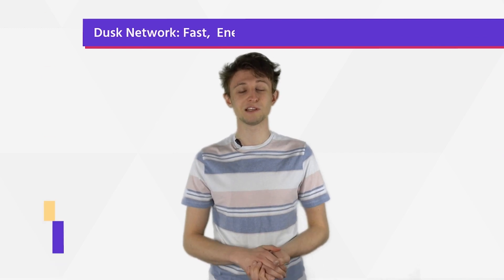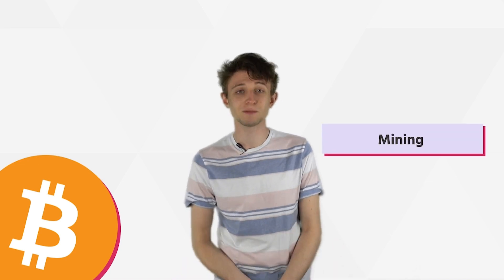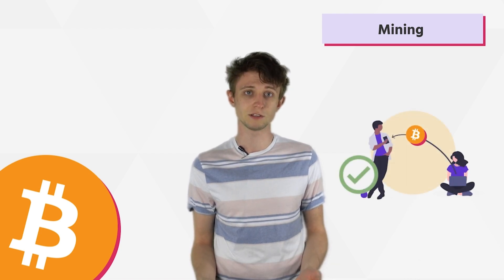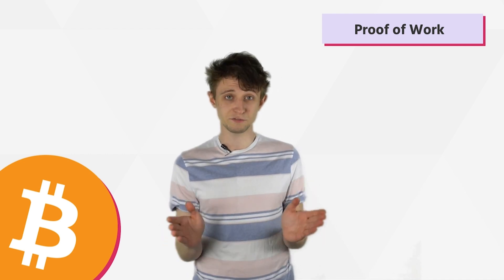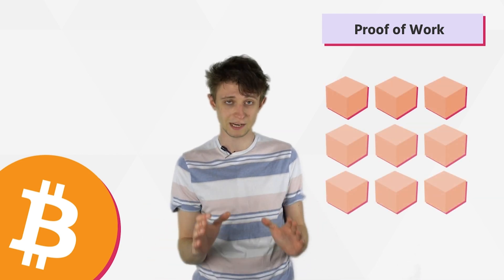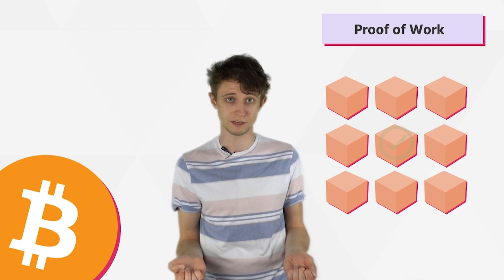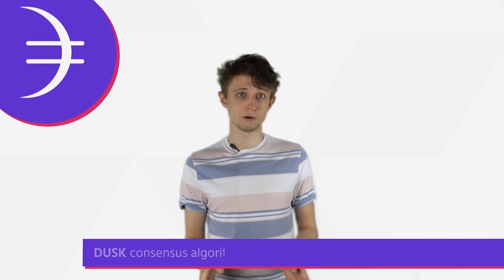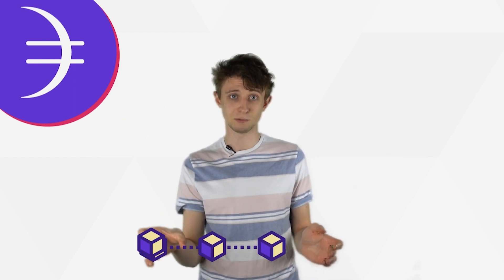Dusk Explained: Fast, Energy Conscious, Decentralized Dusk Network.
In this video, Jules explains a vital part of decentralized networks - the consensus mechanism.

One of the most popular consensus mechanisms in cryptocurrency is Proof of Work, or PoW. However, this method is energy inefficient.

Dusk Network has devised an alternative consensus algorithm, which we call Segregated Byzantine Agreement.  Instead of using computing power, we let validators lock up a certain amount of DUSK tokens, which allows them to start voting on new blocks that can be added. Instead of proving a solution to a puzzle, the Dusk Network validators try to agree on adding a specific block, and then they create a certificate, which proves that the block is following all of the rules. Once created, this certificate can not be reversed, as the voting power constantly shifts between all of the validators. This guarantees that your transaction is completely finalized and safe within a mere 10 seconds.

Find out more about this fast, decentralized, and energy conscious alternative to PoW in this video.